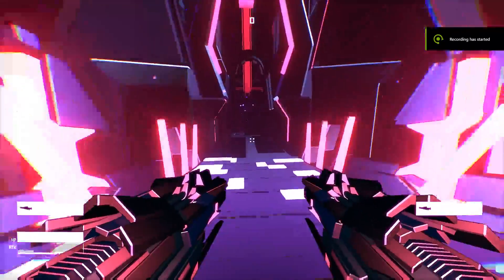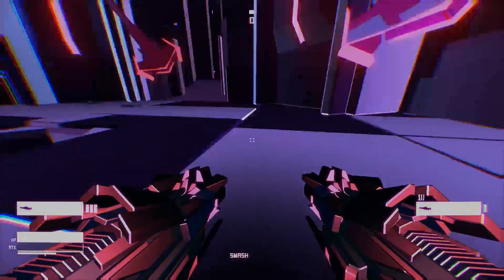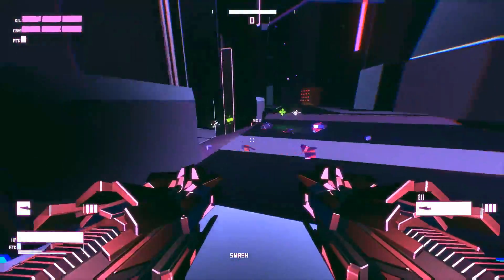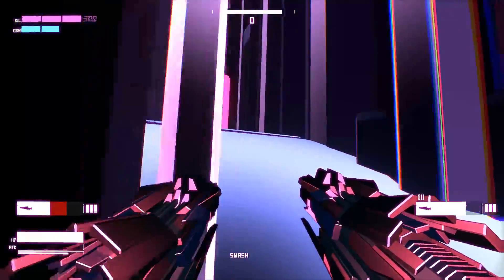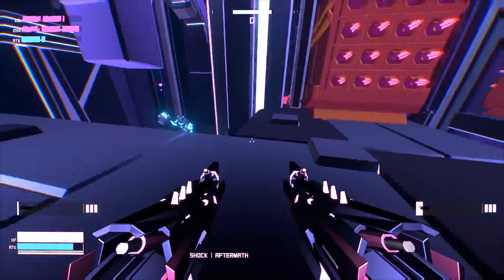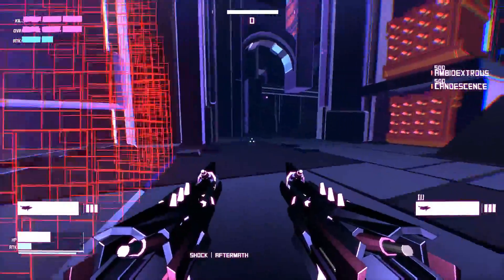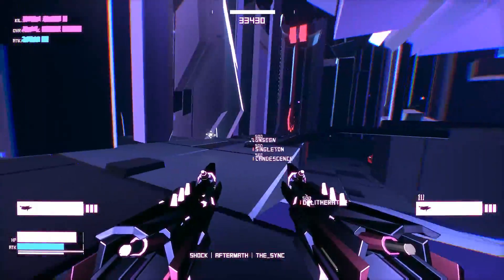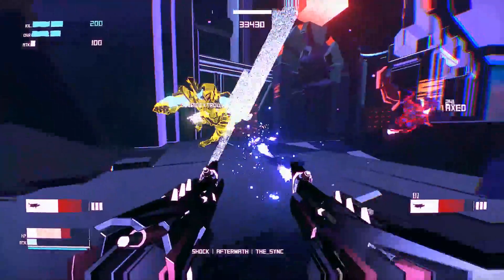Desync Review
This hardcore first person twitch shooter gives you the chance to test your reflexes and hand to eye coordination inside a highly stylized world full of machines out there to kill you.